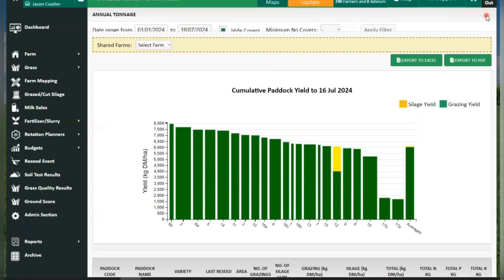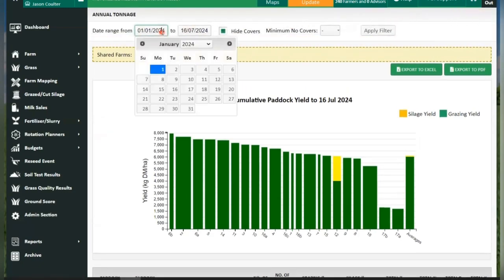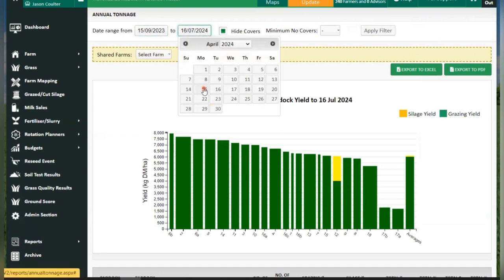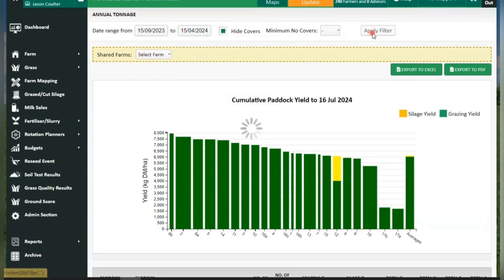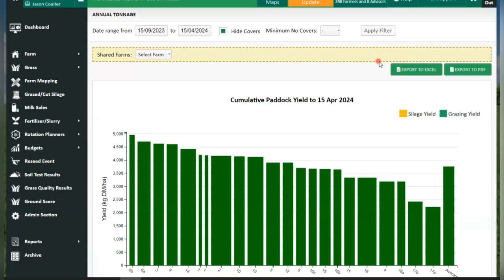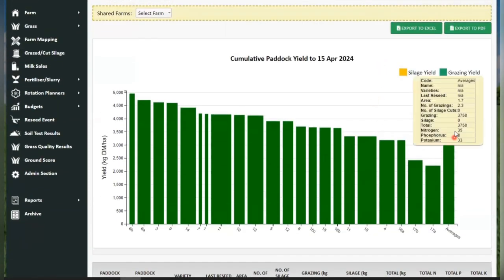Identifying paddocks for reseeding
Aurivo/Teagasc  Farm Profitability Programme Focus Farmer Jason Coulter outlines how he uses winter growth figures on Pasturebase to identify paddocks to reseed.
Picking the paddocks that grow the least in the shoulders of the year, will help increase grass supply typically when supply is most restricted.